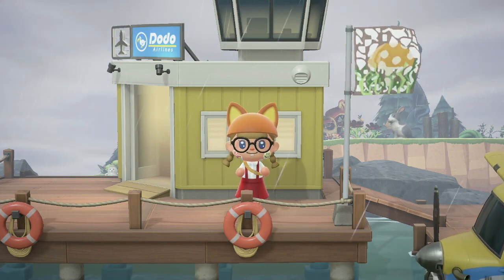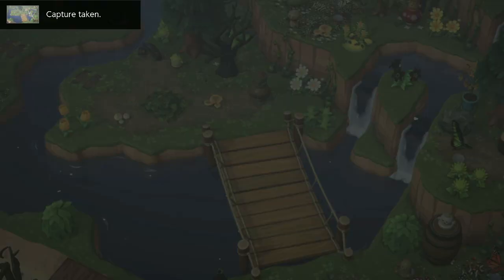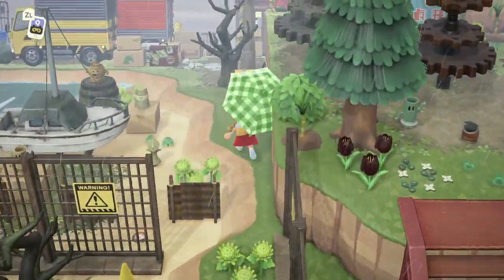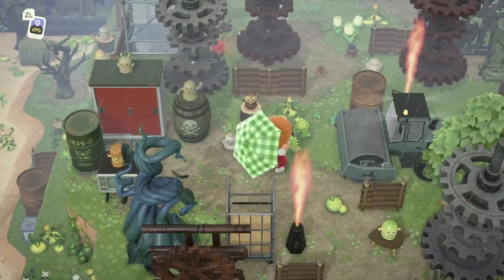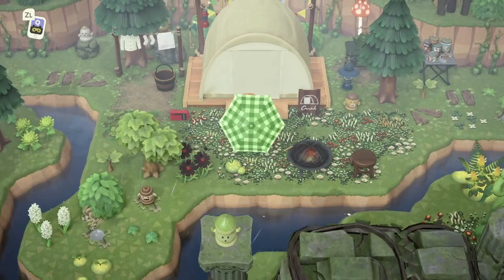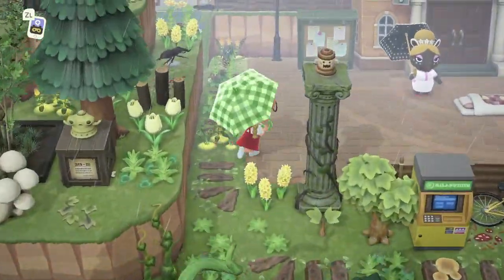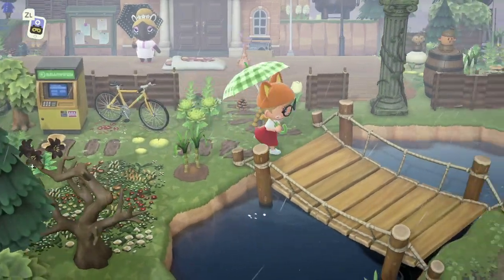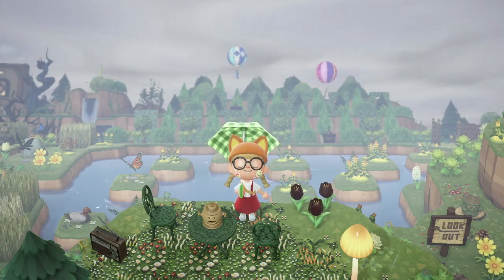THE MOST BEAUTIFUL GYROID FOREST I'VE EVER SEEN | Animal Crossing New Horizons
I may be a TINY bit biased, but this is one of the most beautiful islands I've ever seen. The attention to detail is insane and there is a forced perspective build on this island that you just have to see to believe. Incredible!

This island is by one of my friends here in the AC community and she just so happens to be one of my moderators. Please go follow her on Instagram and let her know how amazing she is! She is THIS CLOSE to 1K followers on Insta. Let's get her there!

🎶 Music Credits 🎶
Franz Fritz
Check him out on YouTube and Spotify!